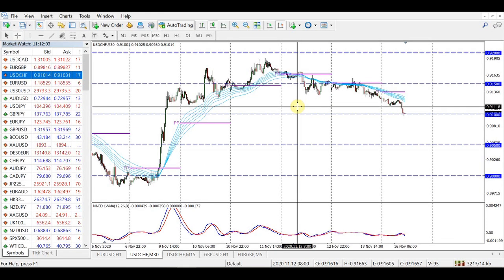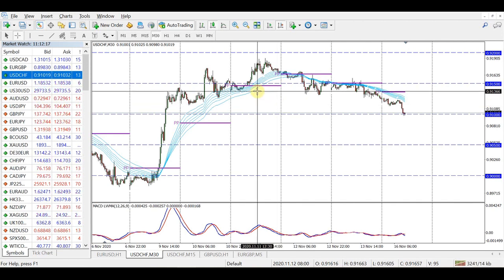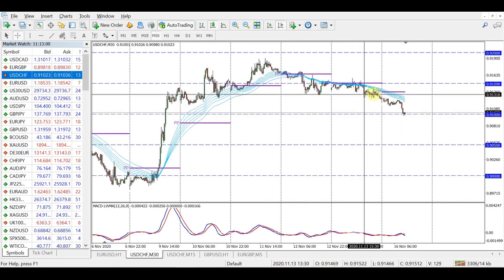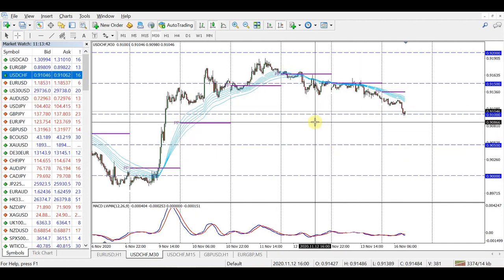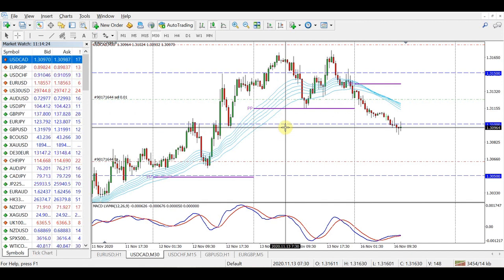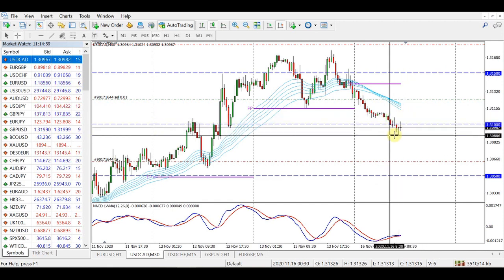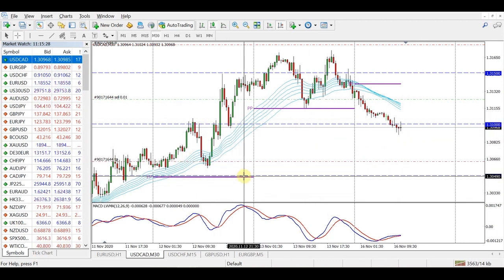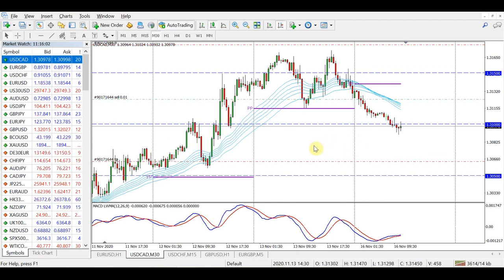Watch Me Trade The Missed Pivot Rollover Strategy Live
Missed pivots are a high value trading signal that a strong trend is emerging. The Missed Pivot Points Rollover Trading Strategy uses missed pivot points as high probable profit targets in the future. Missed pivots have a very high probability of being hit in the near future and can use them for future trading setups.

Moving averages used in the video: 30,35,40,50,60 EMAs